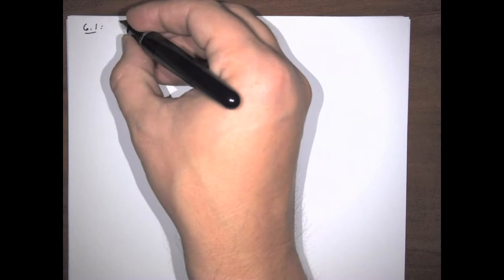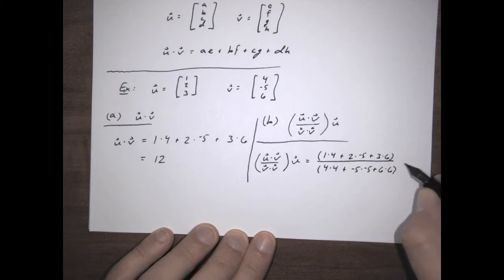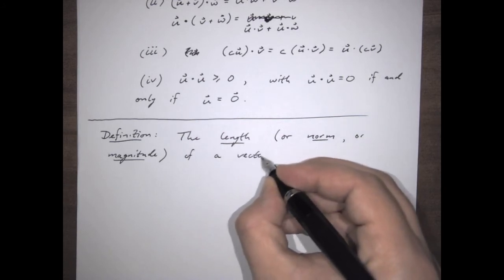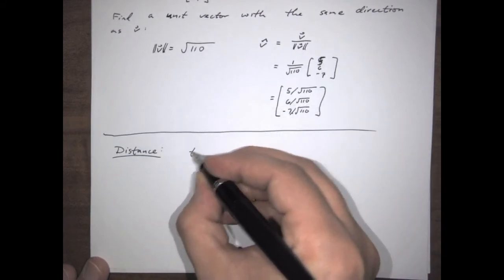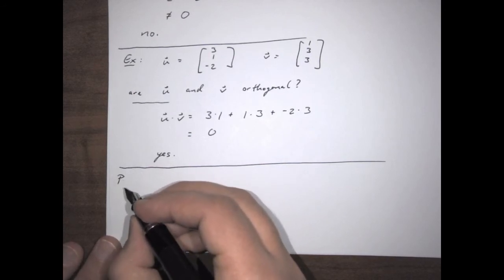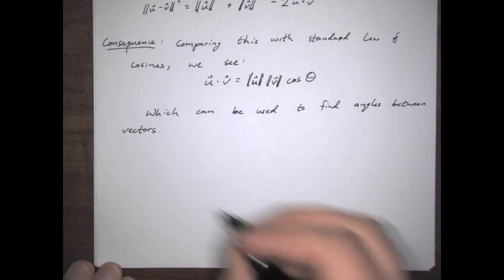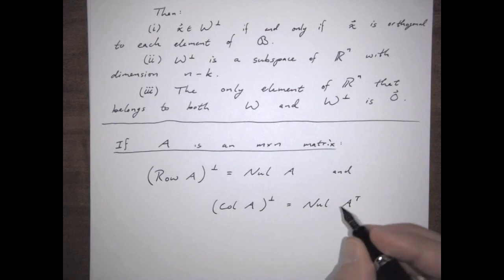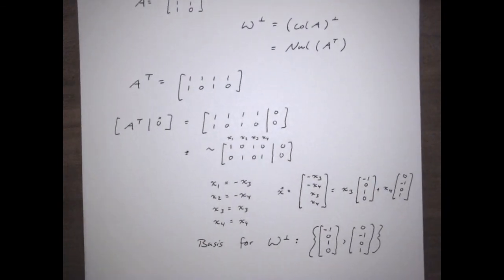Mth 261 Section 6.1